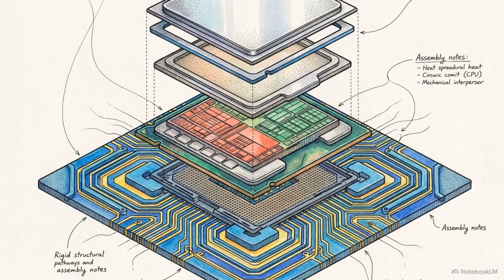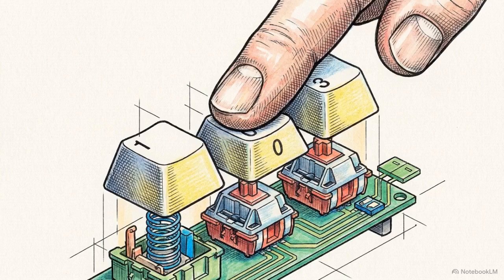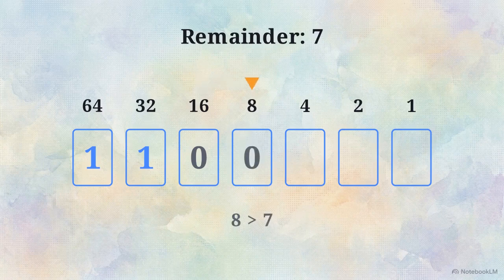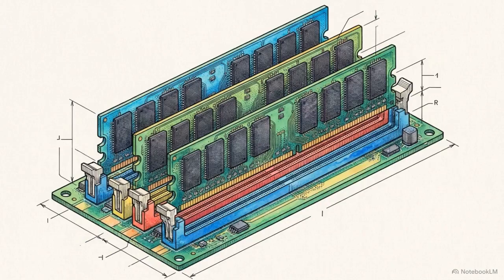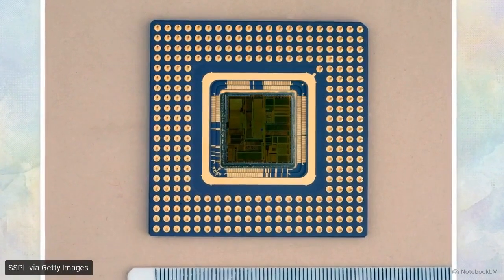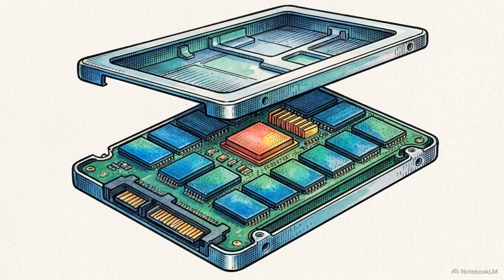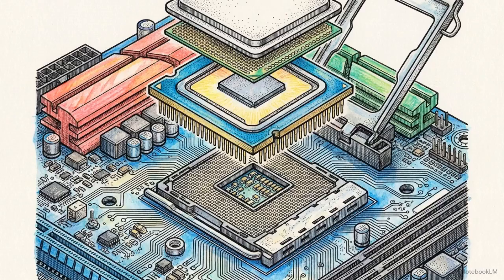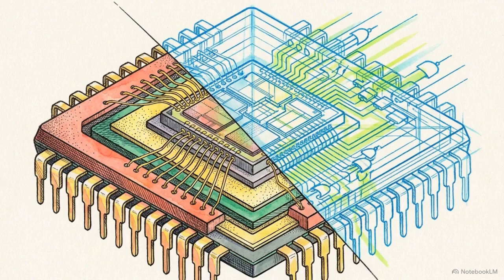Tracing the Keystroke The Information Processing Cycle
Computer Information Processing Life Cycle